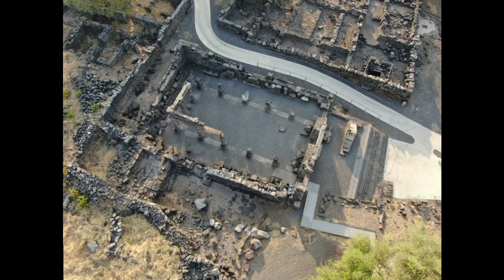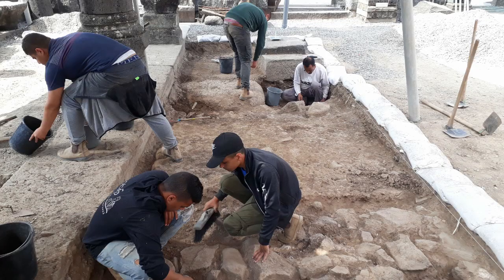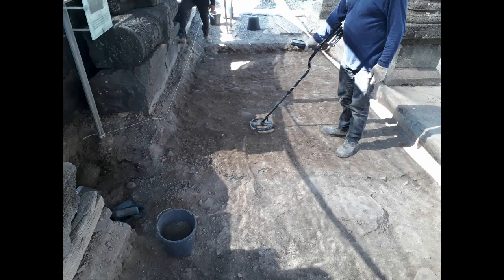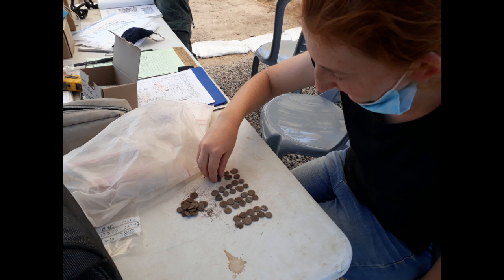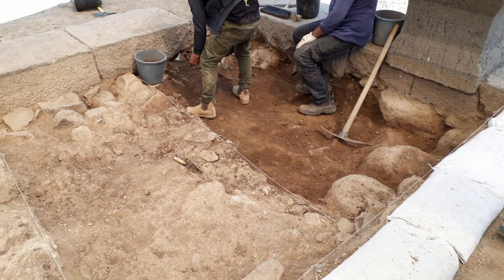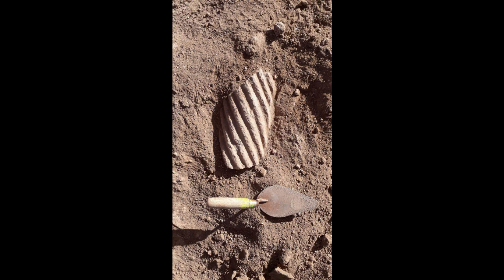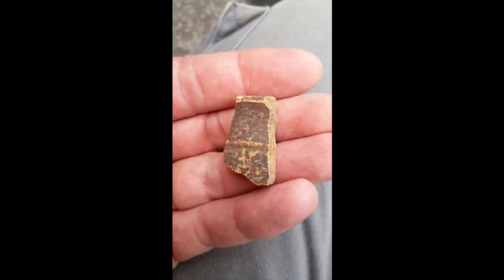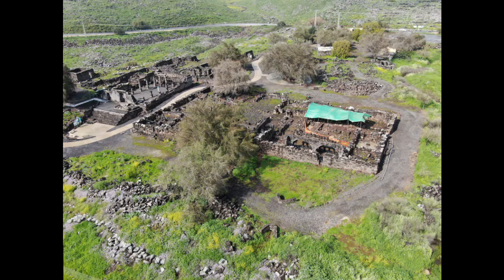Korazim Synagouge excavations update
Here are the new insights from the excavations at korazim, looking for the first century synagouge